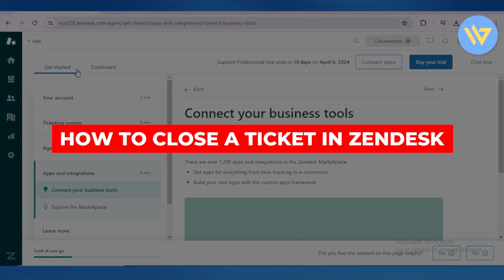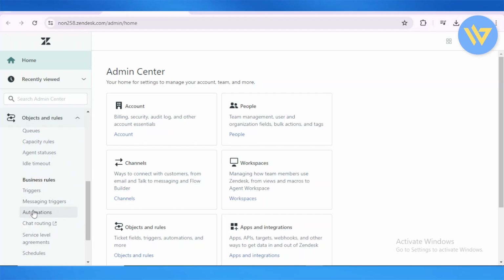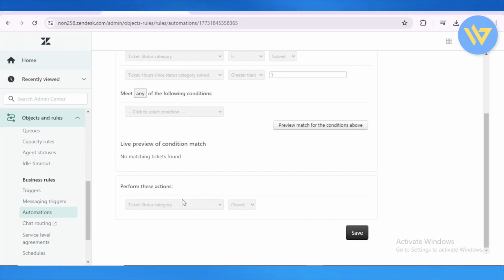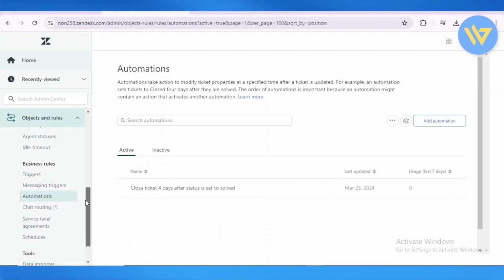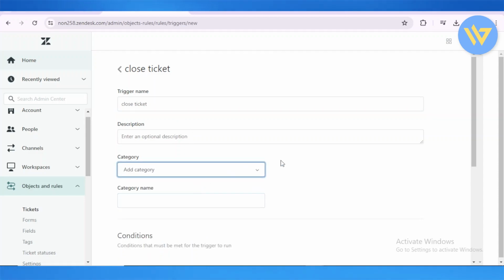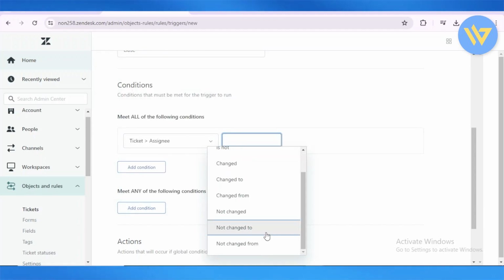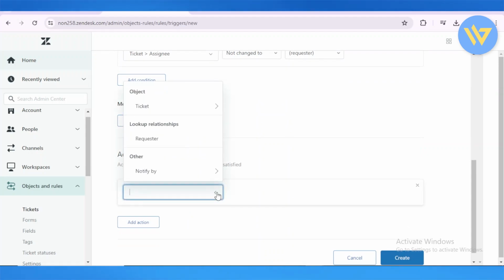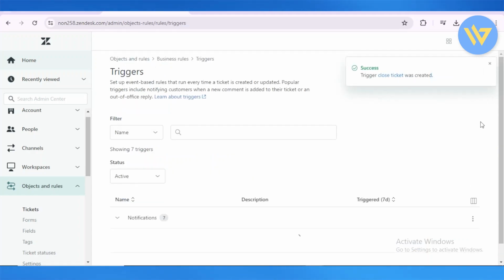How To Close a Ticket in Zendesk [2024]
How To Close a Ticket in Zendesk